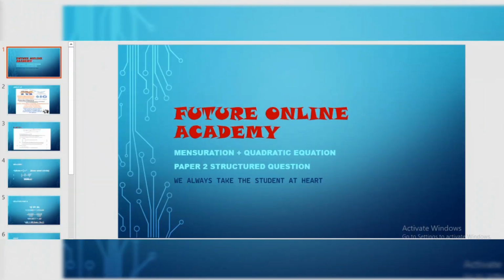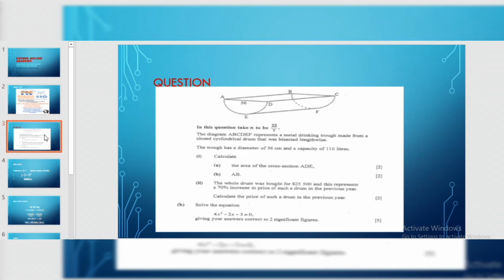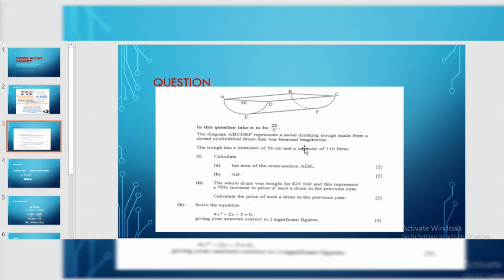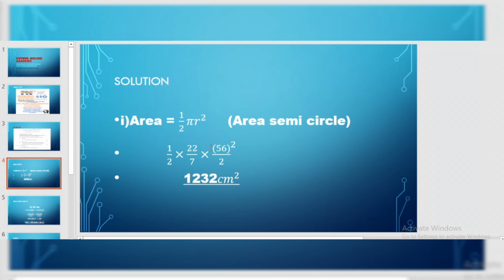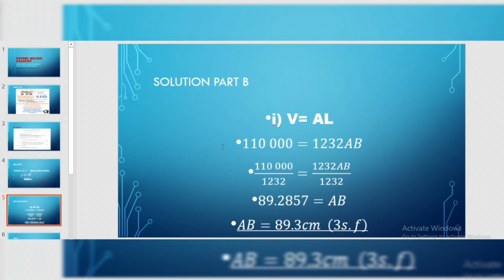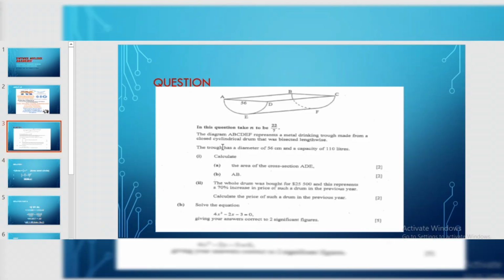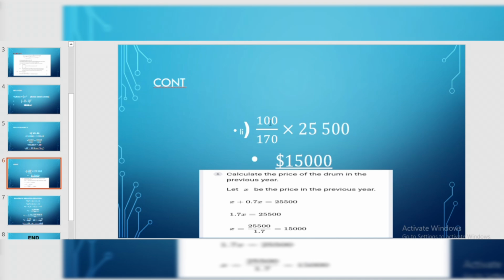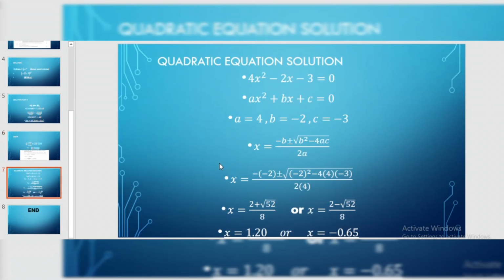MENSURATION + QUADRATIC EQN Q4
For Online Assistance